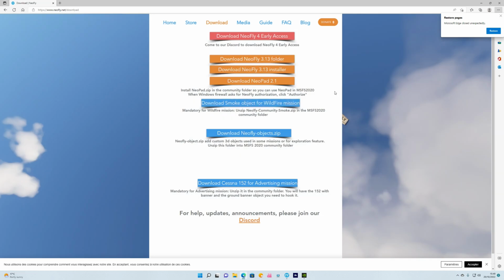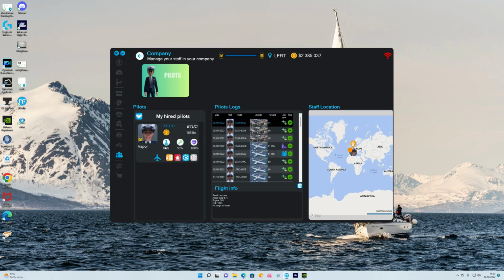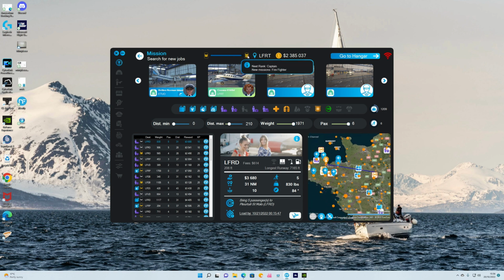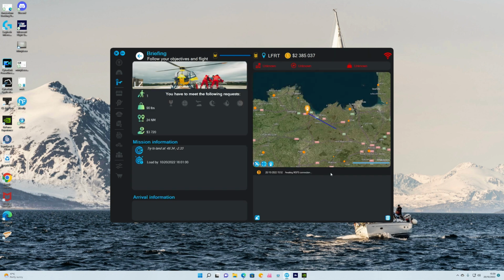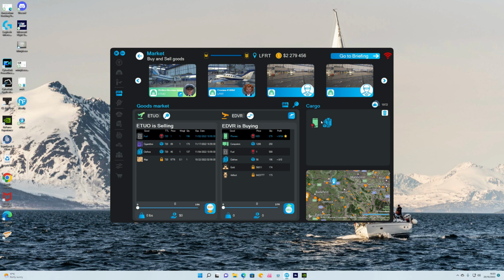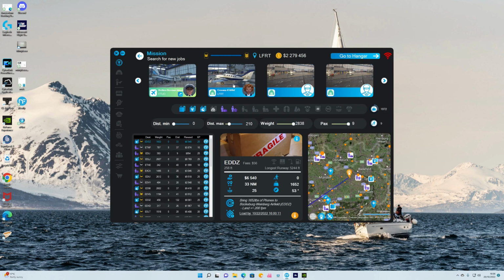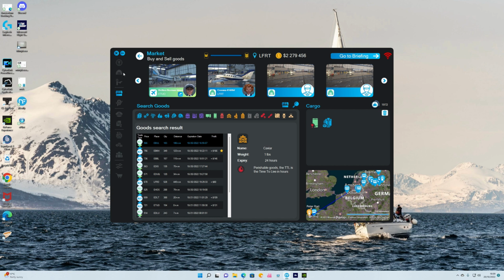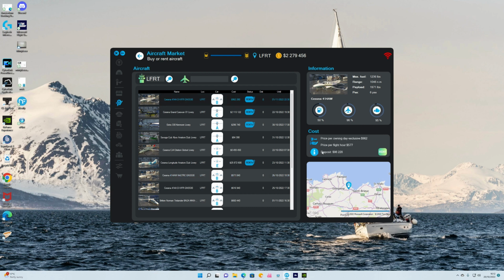NeoFly 4 Tutorial - Intro and HOW TO MAKE MONEY !!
Introduction video on the new NeoFly 4 in Early Access.

Company is a PAID PRODUCT after Early Access

Using your company pilots to make the most out of market runs!

01:10 How to Download
05:00 Company pilot Hiring and Access.
07:50 How to Select a mission
12:20 Company Flying
15:00 HOW TO MAKE MONEY!!!